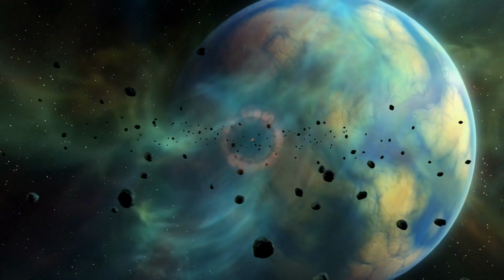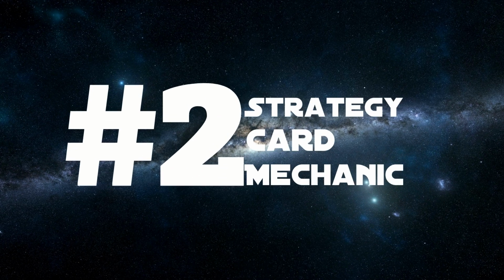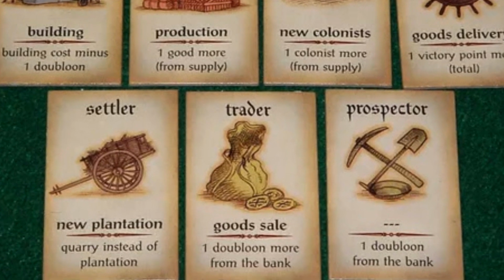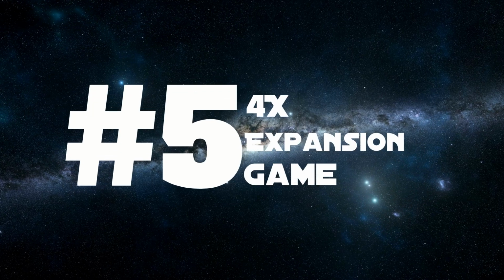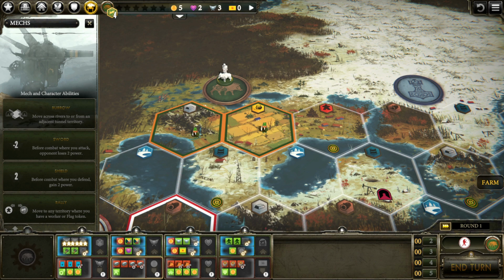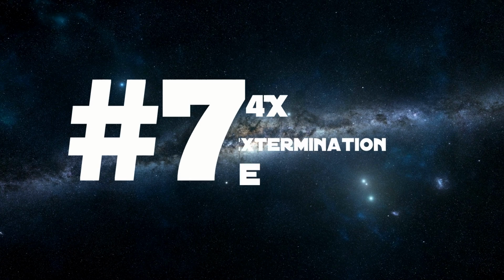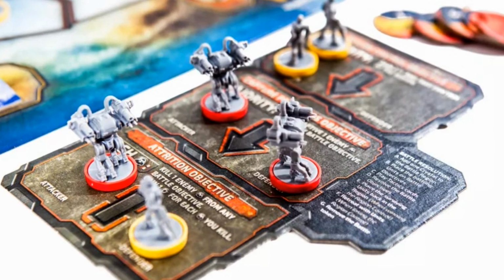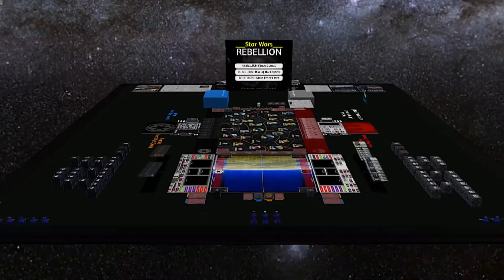Top 10 Board Games Like TWILIGHT IMPERIUM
Every board gamer needs to play Twilight Imperium 4th edition at least once.  But if you don’t have time to get this to the table or if you’re interested in a lighter version of TI4, you might consider looking at some of these other 10 games that share some of the same mechanics, feel, or themes with Twilight Imperium.

 I can’t tell you how many times I’ve played a game and said, ah, that reminds me of Twilight Imperium.  If you’ve had this experience, slap the name of that game down in the comments.  Here are the top 10 games that remind me of Twilight Imperium.

=Chapters=
0:00 10 Games Like T.I.
0:40 #1 Twilight Imperium Light
1:11 #2 Strategy Cards
2:09 #3 Variable Player Powers
2:47 #4 4X - Exploration
3:38 #5 4X - Expansion
4:10 #6 4X - Exploitation
4:55 #7 4X -Extermination
5:37 #8 Expansive Space Opera
6:26 #9 Player Relationships
6:57 #10 Spirit